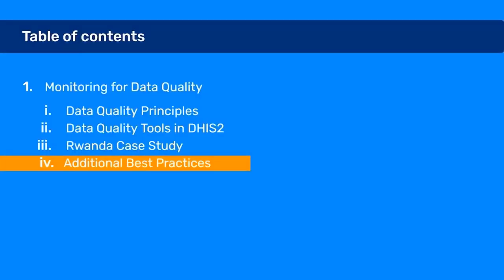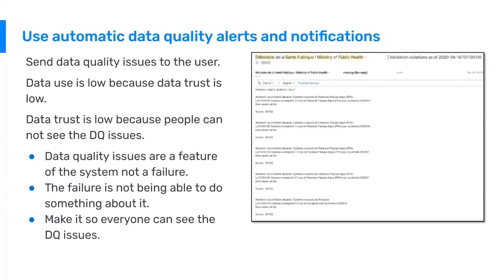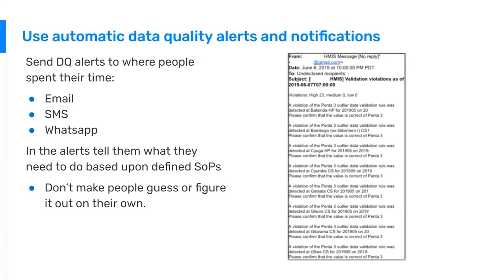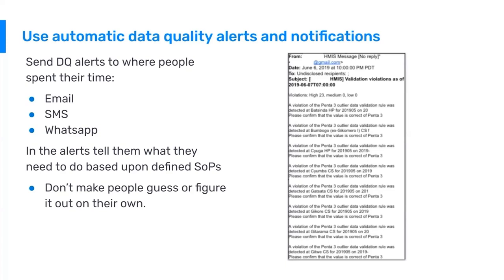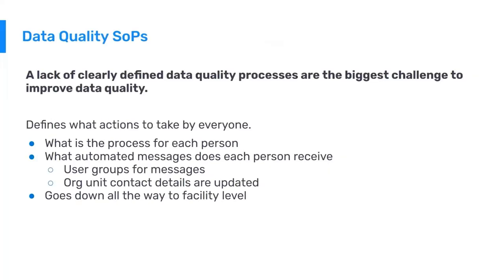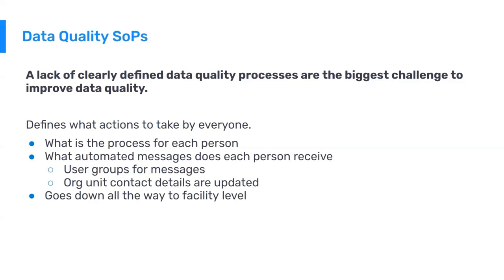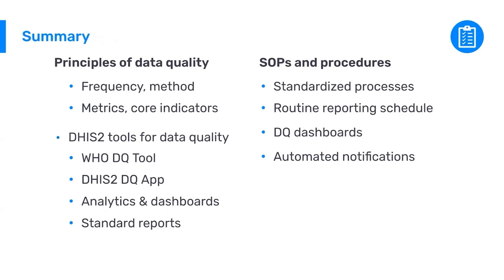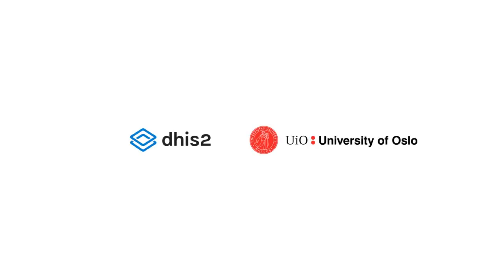1.5.4 Data Quality Best Practices (Part 4 of 4)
In the last video of this series, we will focus on two good practices that contribute to improving the quality of HMIS data: automatic alerts or notifications and standard operating procedures (SOPs).  Intro Song: Adventures by A Himitsu Creative Commons — Attribution 3.0 Unported— CC BY 3.0 Free Download / Stream Music released by Argofox Music promoted by Audio Library Outro Song: Alive by ikson Music promoted by Audio Library